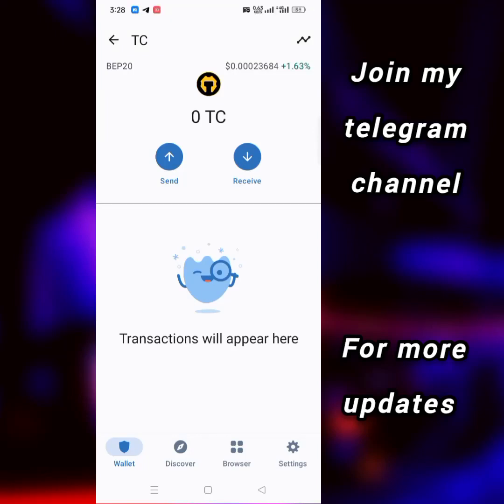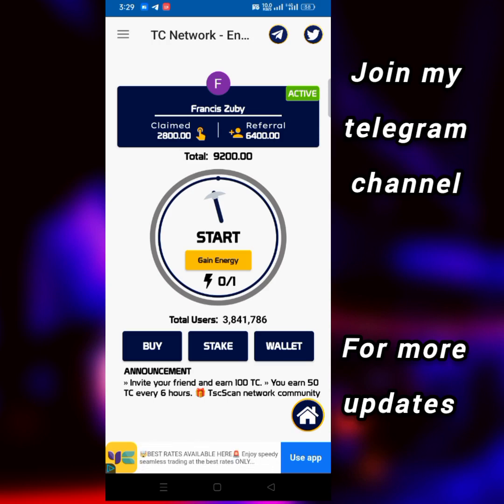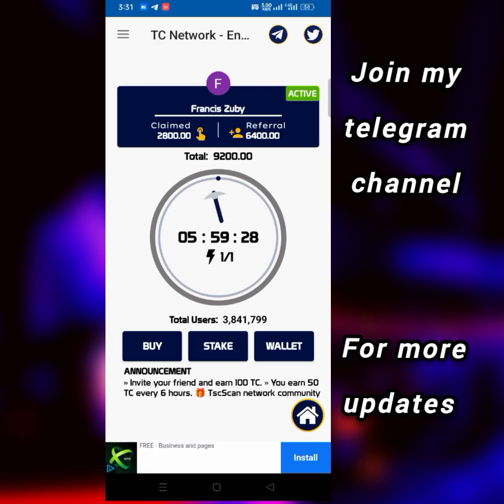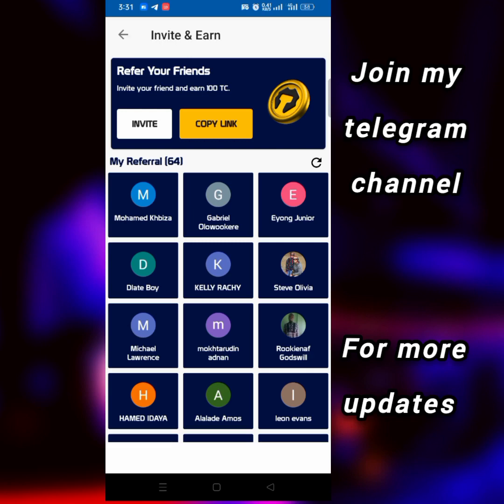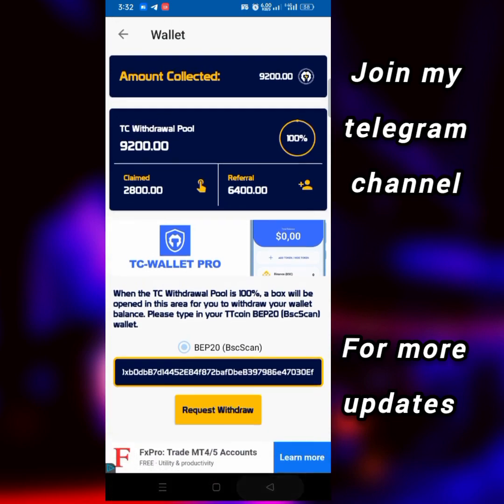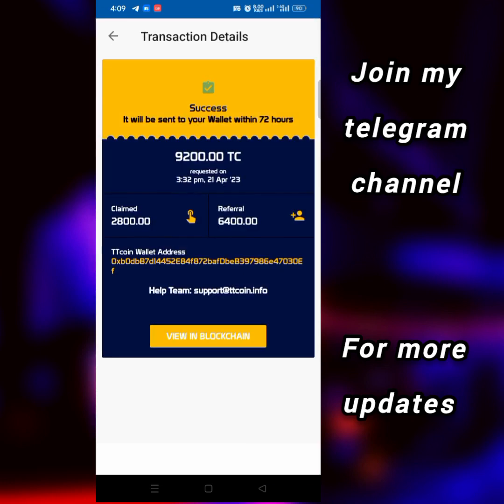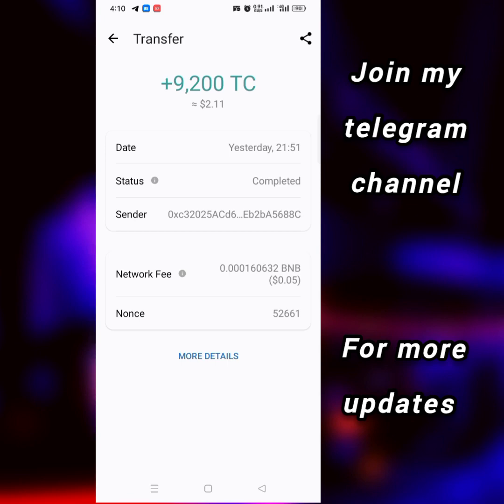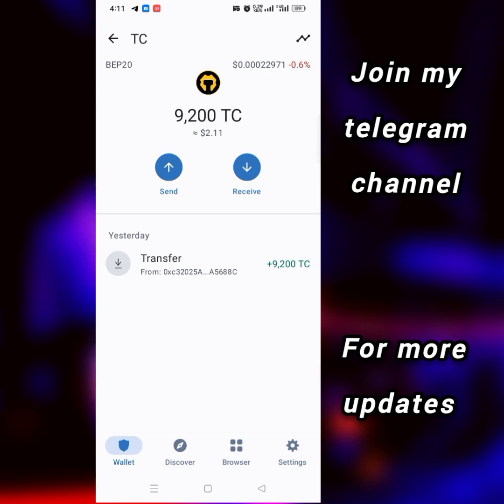AIRDROP : CLAIM AND SWAP $T.COIN TRUST WALLET AIRDROP | NO GAS FEES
AIRDROP : Claim $TT.COIN TRUST WALLET AIRDROP | NO GAS FEES

join hook airdrop
Download and get rewards instantly! I’ve just got my cash out!
it's a crypto airdrop
 one of the legit free airdrop token 2022 and it's not fully trust wallet airdrop but i will show you how to withdraw to trust wallet.

crypto airdrops
Airdrop no gas fee
free airdrop no gas fee 2022
free airdrop
free airdrop token 2022